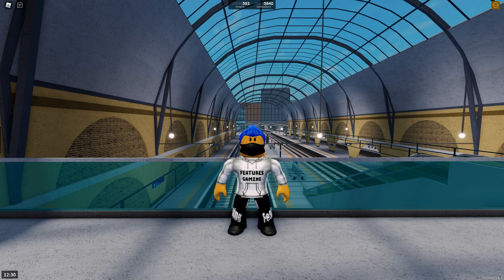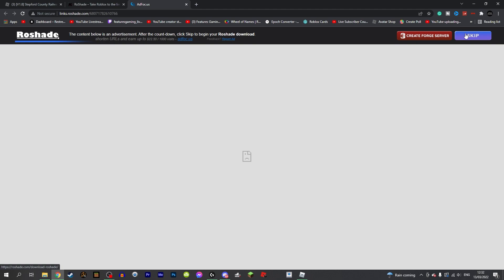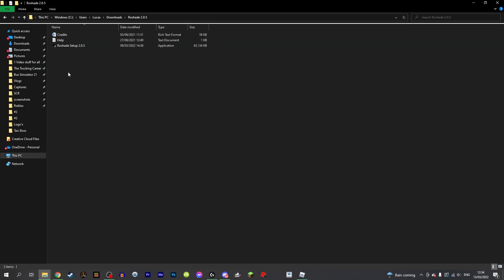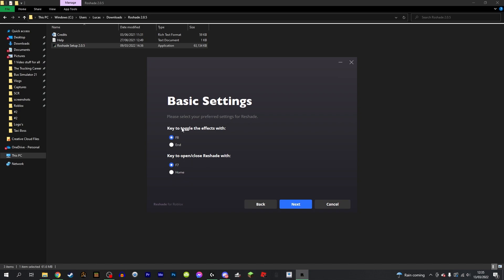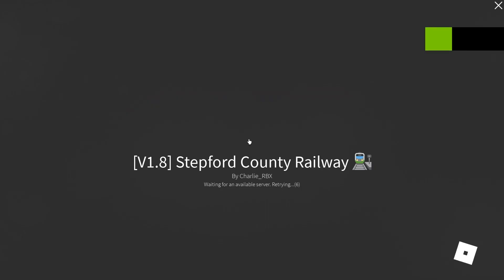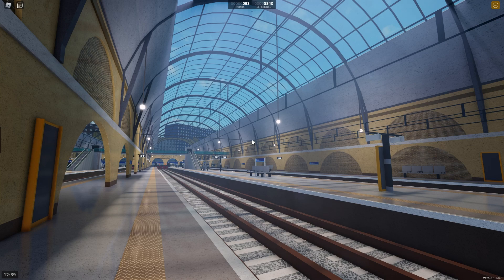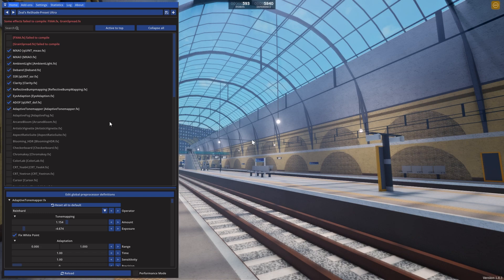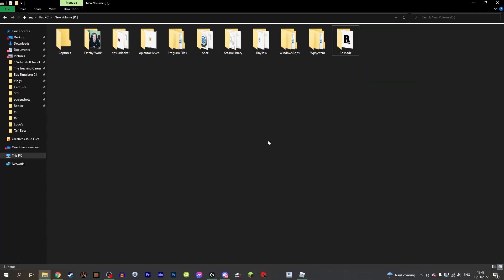HOW TO DOWNLOAD RTX SHADERS FOR SCR!! (Roshade)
Today, I will be showing you how to download RTX shaders for SCR... well more like a program that will give you the shaders effect like RTX for any Roblox game in fact, not just SCR!

PC Specs:
OC AMD Ryzen 9 5900X at 4.4Ghz
32GB DDR4 RAM

Music Featured!

~ Features Gaming